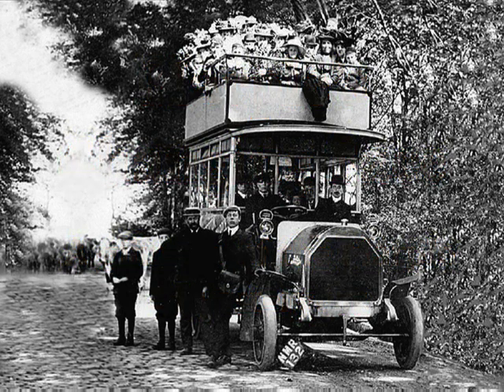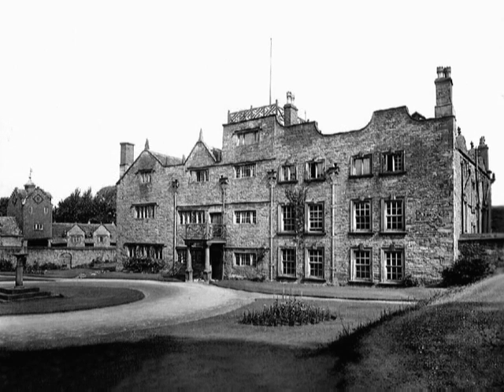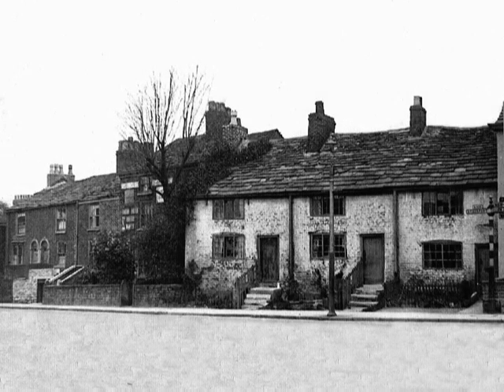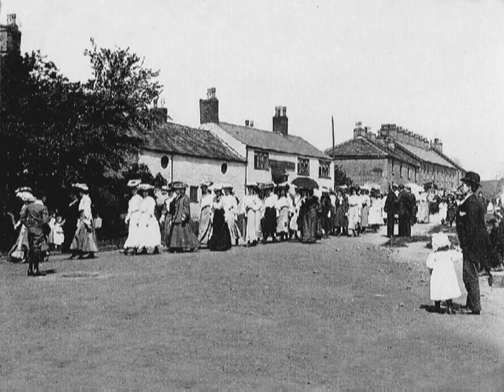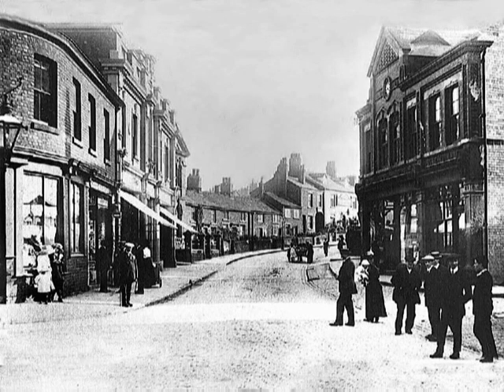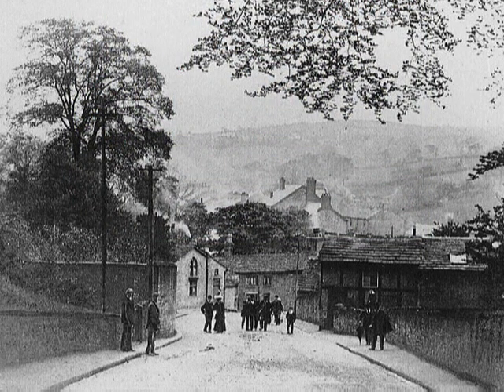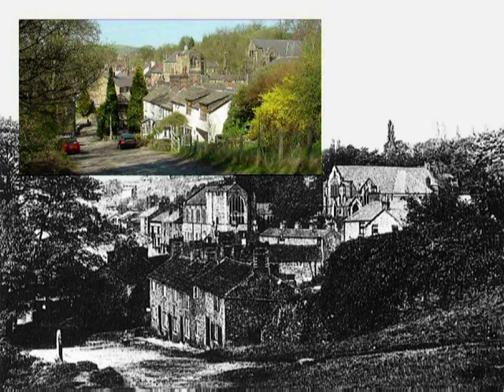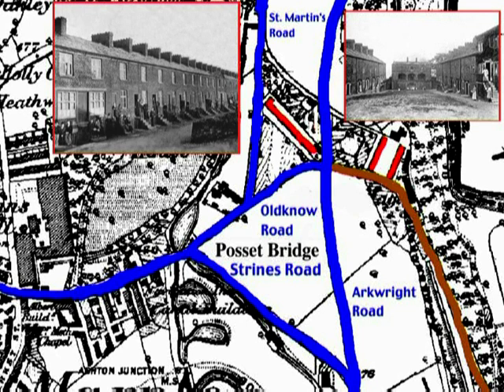Marple's Changing Face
A glimpse of the Marple of yesteryear - Marple's Changing Face was produced by the late Gordon Mills in 2003. Gordon was a prolific writer, photographer and local historian who produced several fascinating video interviews with local people, guided local history walks and this, the definitive photo history presentation of "Marple's Changing Face".
It has been put on-line to share with the wider world by The Marple with the permission of Gordon's family.